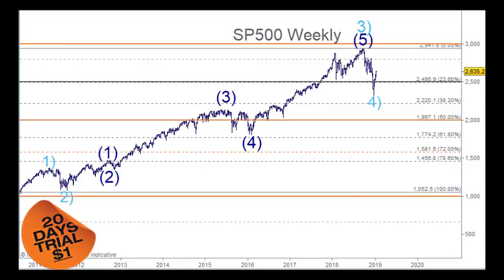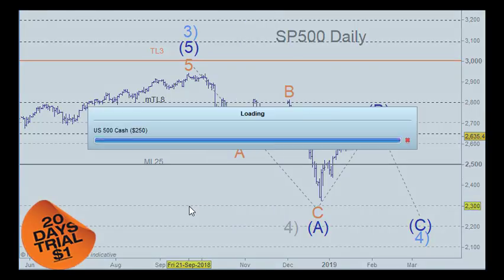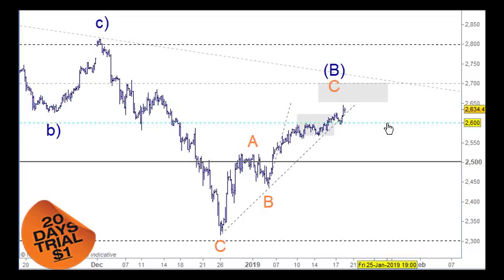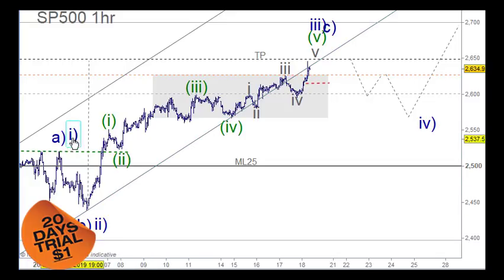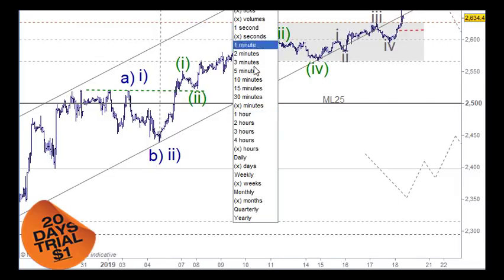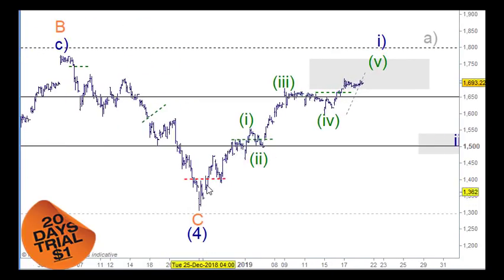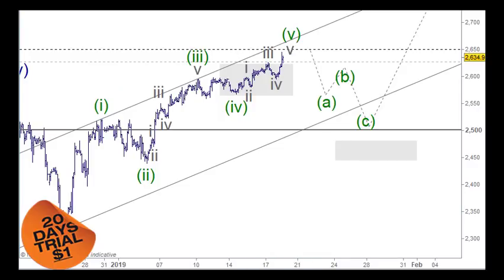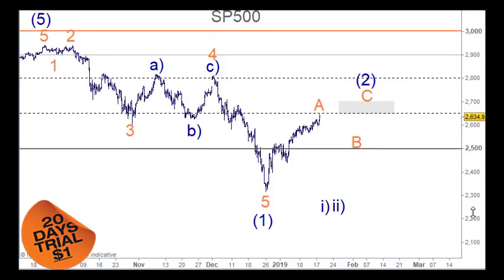SP500 Elliott Wave 18 January 2019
SP500 Elliott Wave Analysis. Plus NASDAQ NDX and Amazon AMZN Elliott Wave count.
S&P500 Resistance is TradingLevels 2650.